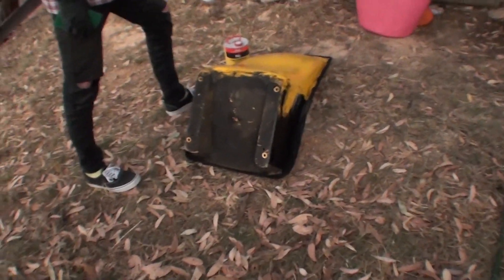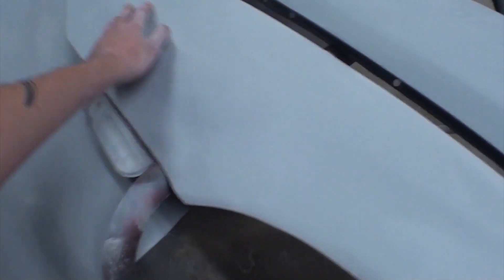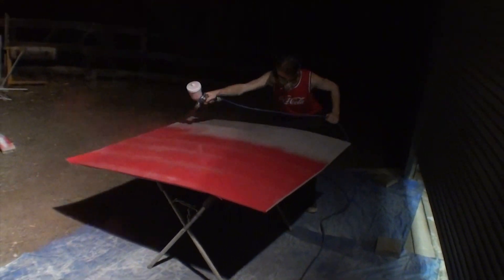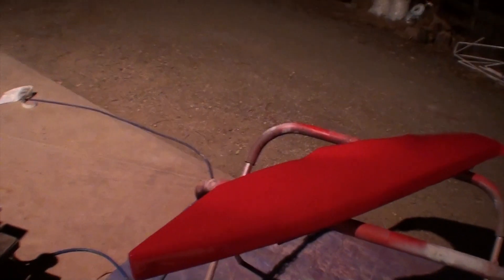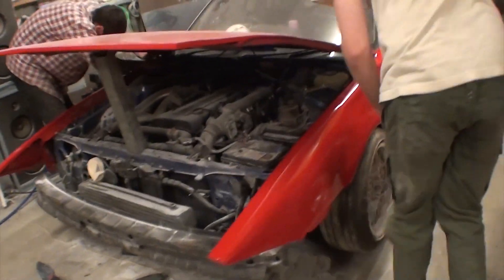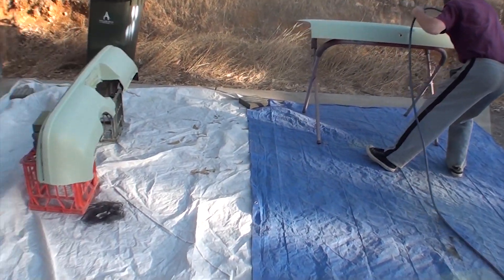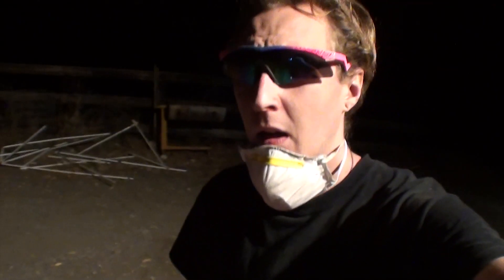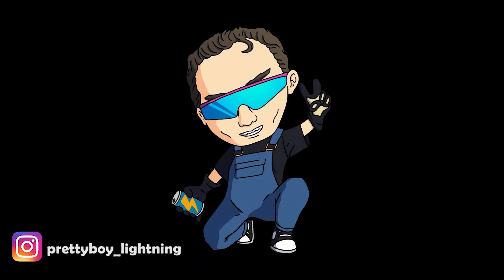Cresta gets a bit of red.. sharknose build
As of this video the car is fully red.
next video out very soon